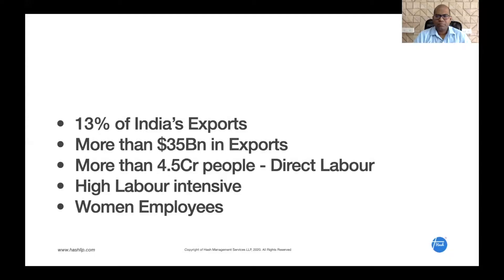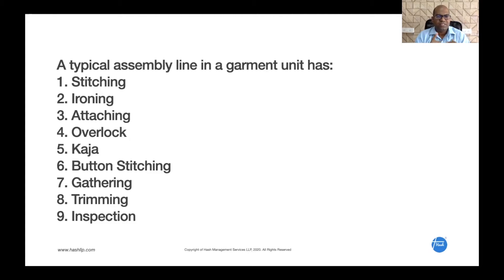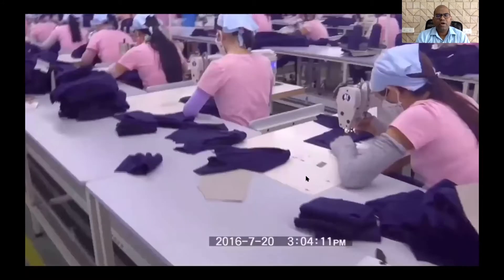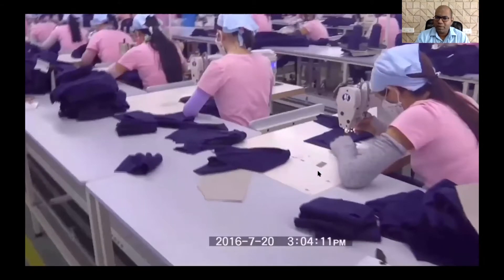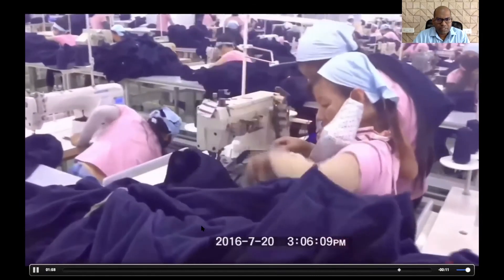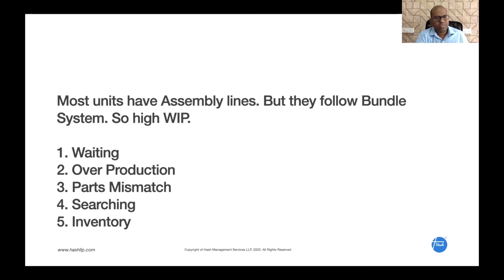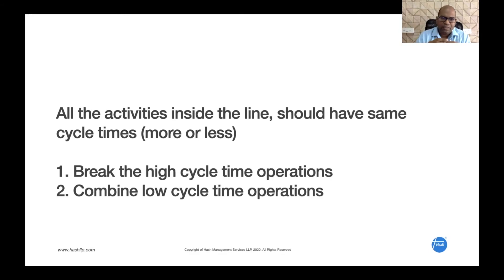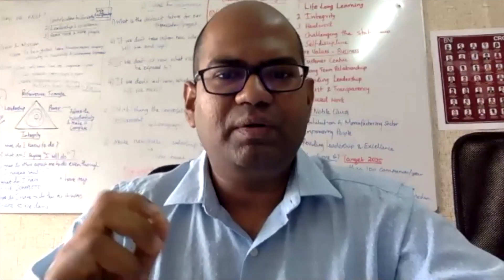How to Reduce Wastes and Improve Productivity in Garment Industry?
Reduce Wastes and Improve Productivity in Garment Sector.  I have used an assembly line from a Garment Industry to explain the wastes in the Garment / Apparel Industry. I have also explained that using Line Balancing, we can reduce these wastes.